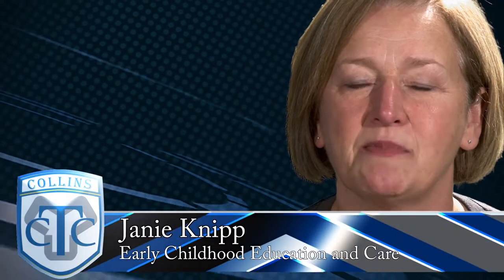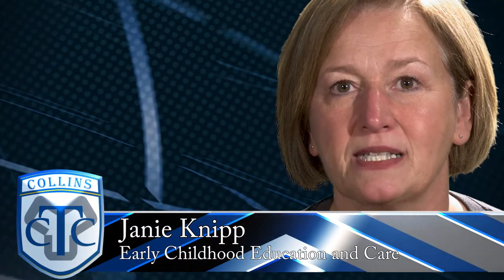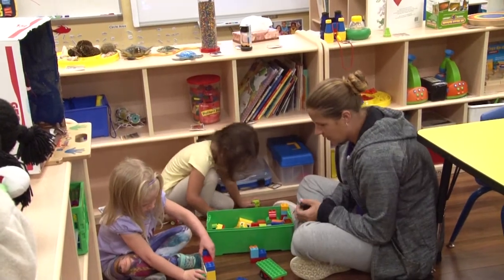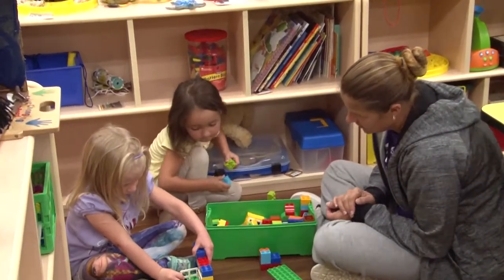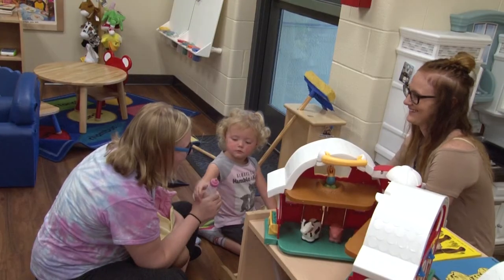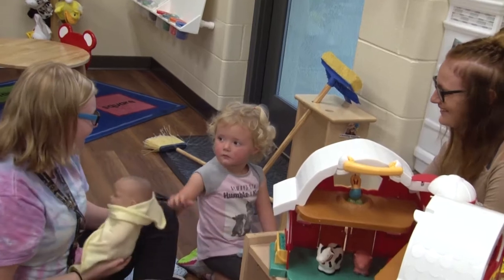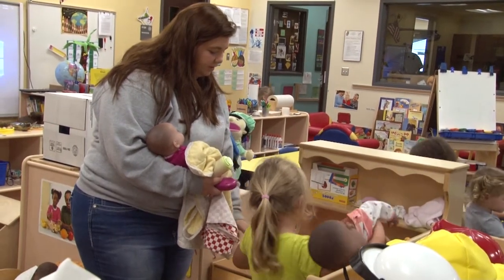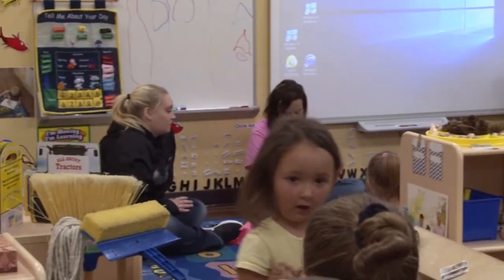High School - Early Childhood Education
Graduates of our Early Childhood Education  program may enter adult-education or technical-school programs in child-care services management, teacher assistance, or college degree programs in education or a related field.

Apply for the 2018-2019 School Year